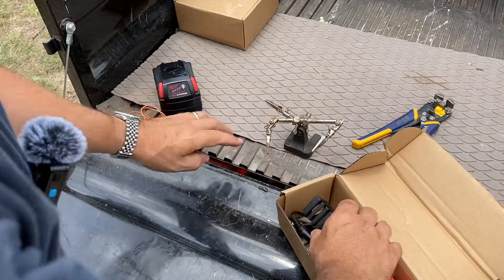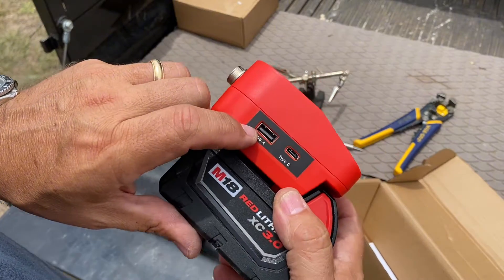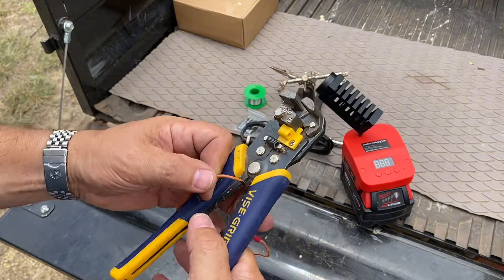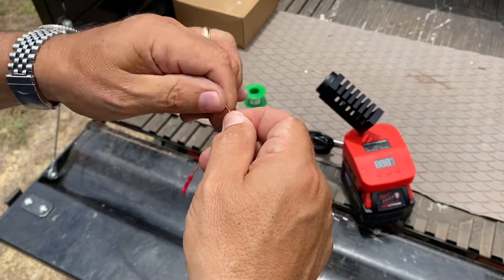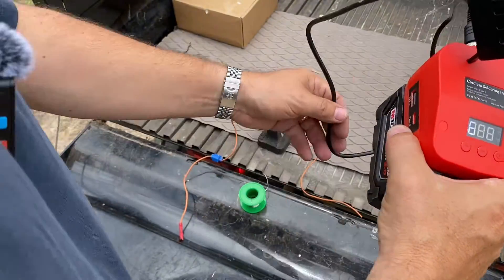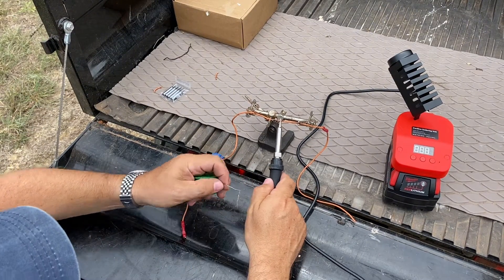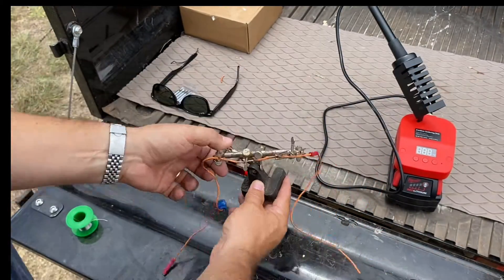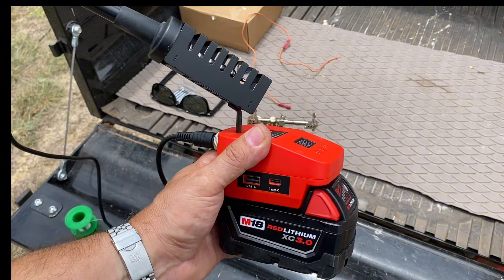Uses Milwaukee Batteries? Cordless Field Soldering Iron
Cordless Soldering Iron Station Tool for Milwaukee M18 18V Battery, Portable Electric Fast Heating Up Soldering Iron with USB&Type C for M18 for DIY, Appliance Repair, Wire Welding

【Compatible Battery】 Cordless Soldering iron station compatible for Milwaukee 18V m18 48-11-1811, 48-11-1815, 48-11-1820, 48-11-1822, 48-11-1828, 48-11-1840, 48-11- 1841, 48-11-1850 batteries(batteries & charger not included). This portable soldering station helps make electronics repair and DIY gadget repair soldering jobs easier and faster.

【Heats Up Quickly】 Cordless Soldering iron tool has 60W power, and fast heating up to 350°C in 8 seconds, saving your waiting time. The electronic soldering iron kit double-clicks the on/off button and switches between Celsius and Fahrenheit in 1 second. Effortlessly press +/- to adjust the temperature from 180°C-480°C（480-896℉ ).You can set the desired value to meet your soldering need. When the soldering iron kit temperature Automatically shut down when the temperature drops to 100℃

【Safety & Portable Design】 The soldering station has a memory function, you don't need to adjust the temperature again next time. The soldering iron has a low battery reminder function and has input overvoltage, output short circuit, and output overcurrent protection. To prevent the user from forgetting to turn off the iron, the soldering station will automatically turn off every 30 minutes. Electric soldering iron has Heat-insulated and anti-slip handle provides comfortable and secure operation.

【Type-C and USB】 his compact and versatile soldering station comes with a Type C and USB charging port, supporting simultaneous charging of two devices.5V 2A great for charging phones, tablets, Bluetooth speakers, MP4 players, and other small electronic products for emergency use. The soldering iron has a low battery reminder function and has input overvoltage, output short circuit, and output overcurrent protection.

【Wide application】 This electric soldering iron station meets various welding needs, home appliance welding, circuit board welding, wire welding and electronics repair & hobby, mobile phone repair, home projects & repairs etc. Soldering iron can also be a great creative gift for the holidays.